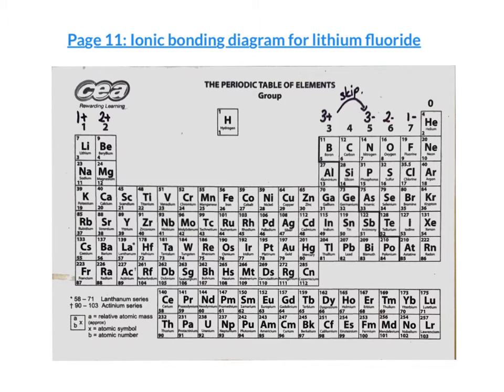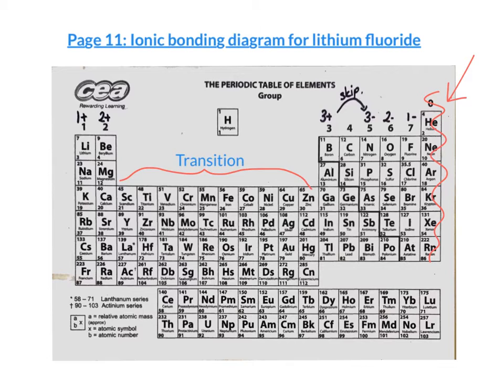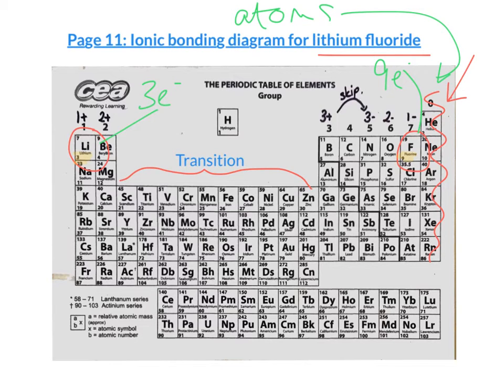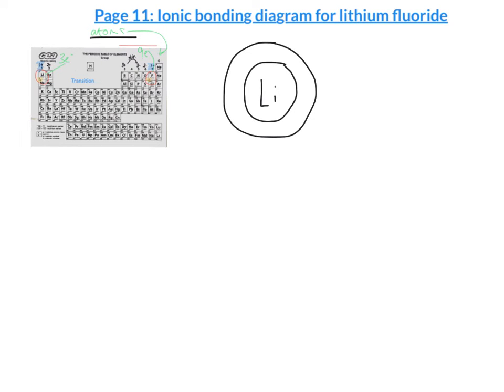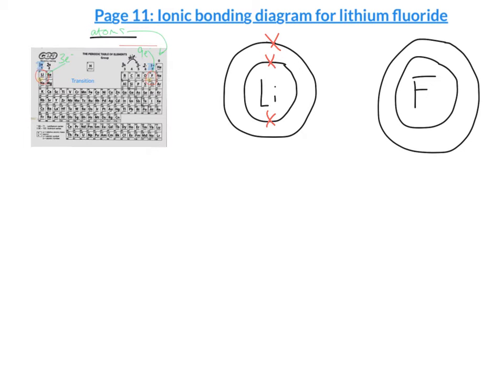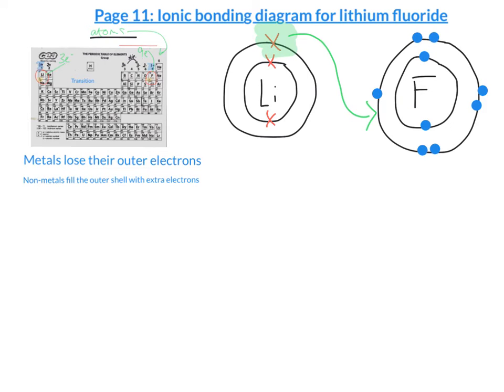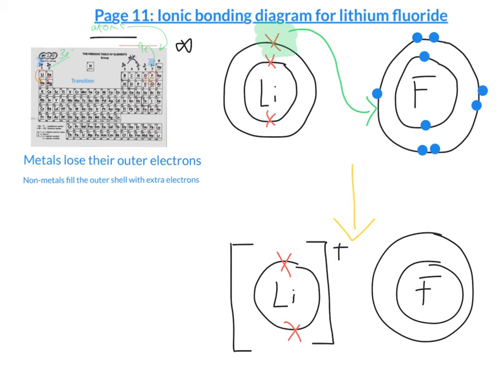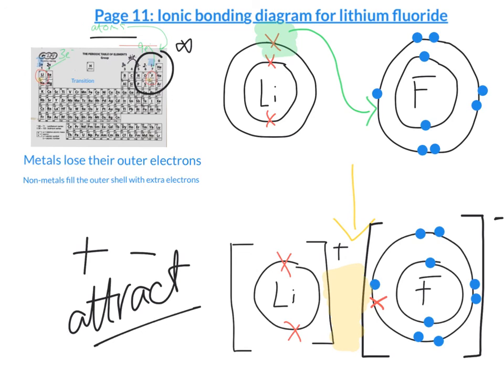PAGE 11 IONIC BONDING DIAGRAM FOR LITHIUM FLUORIDE